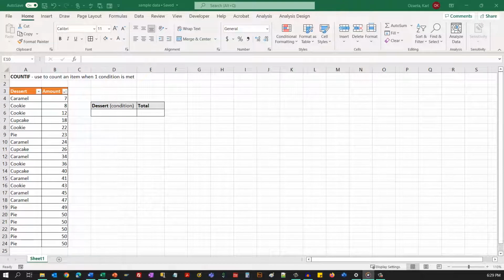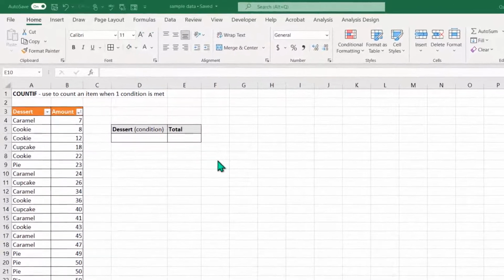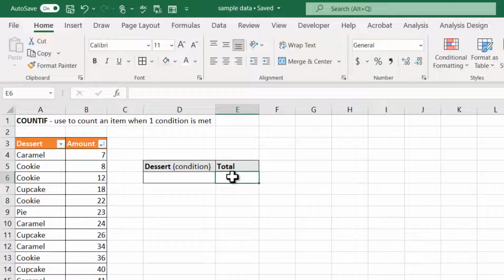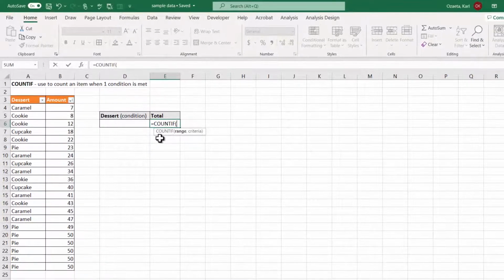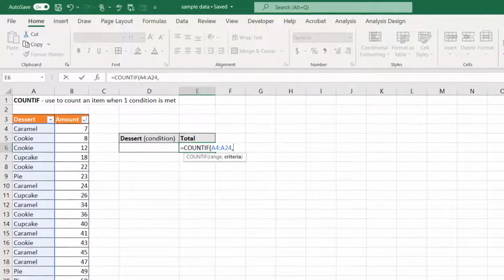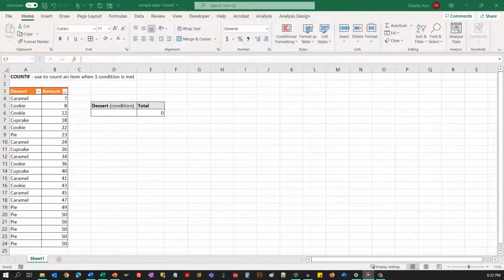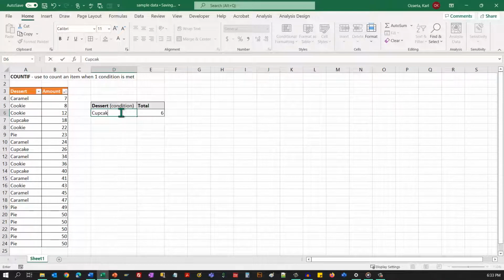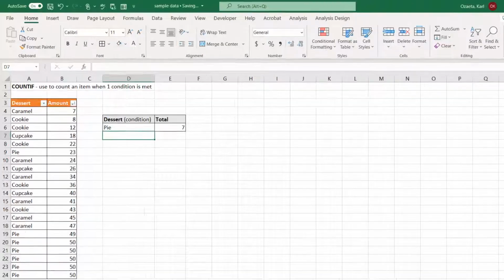Use COUNTIF with one condition in Microsoft Excel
The COUNTIF function is used to count an item within a range provided the specified condition is met.